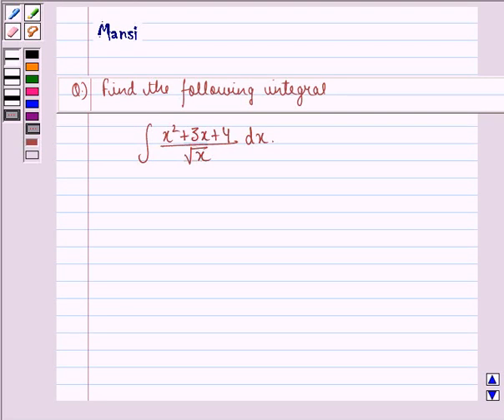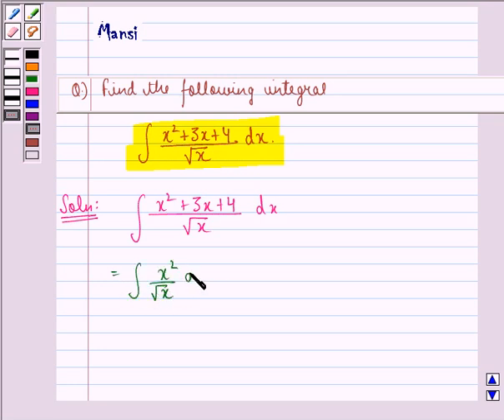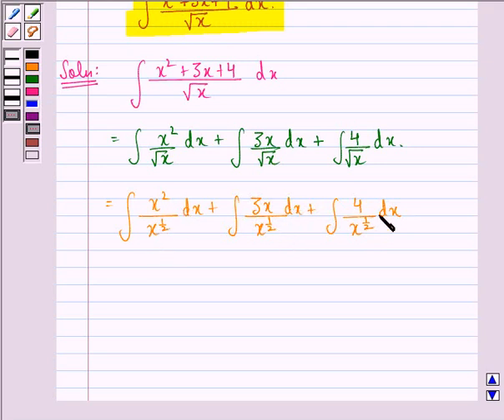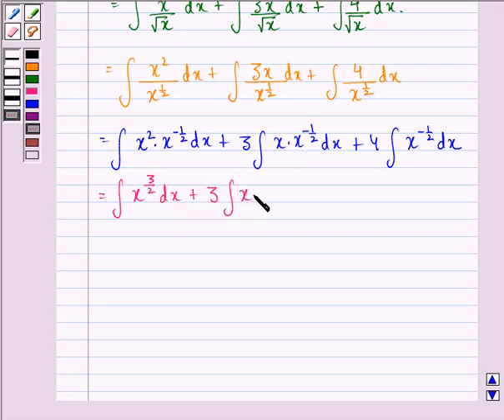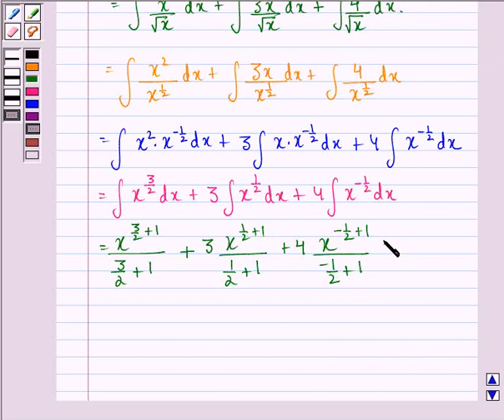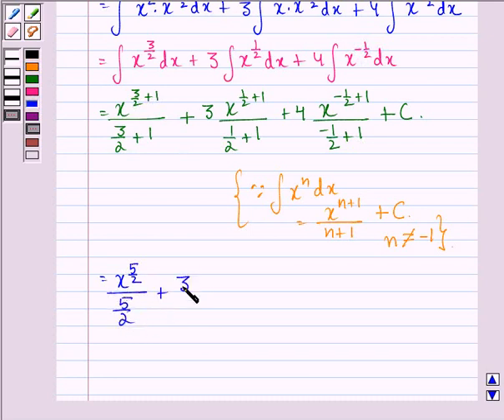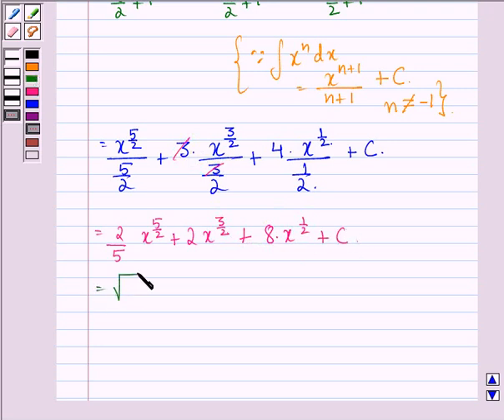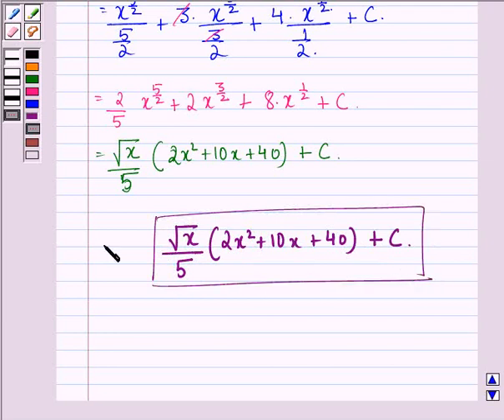Maths XII NCERT 2007 7 7 1 12